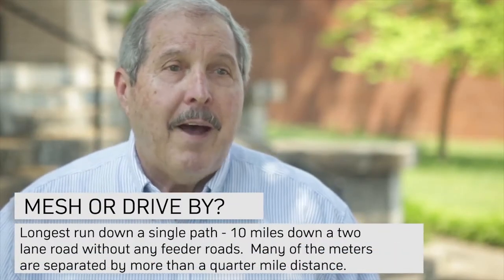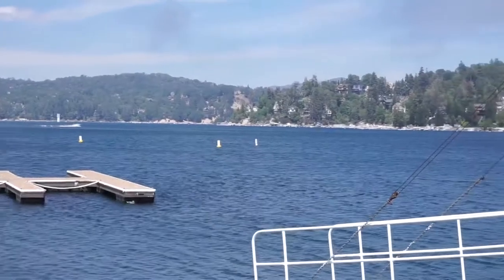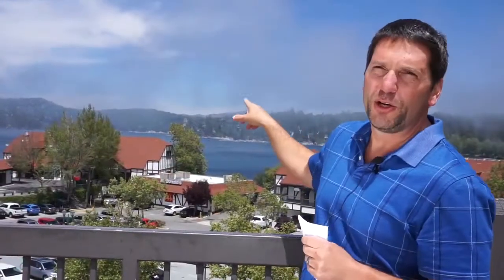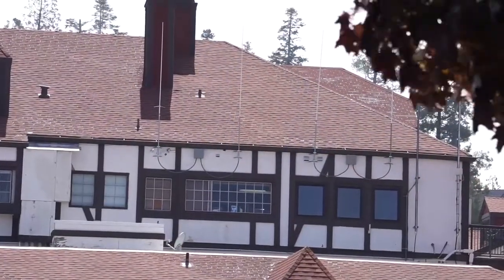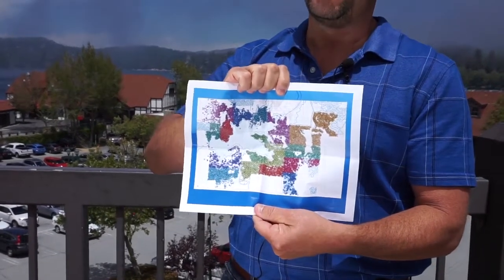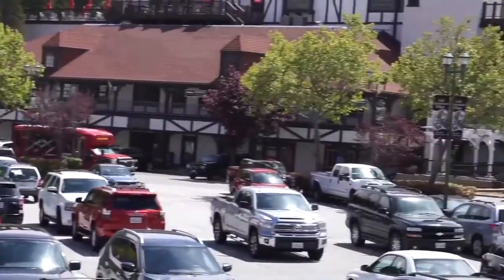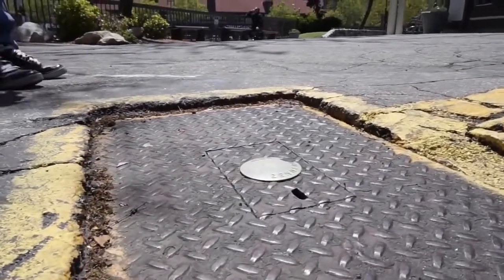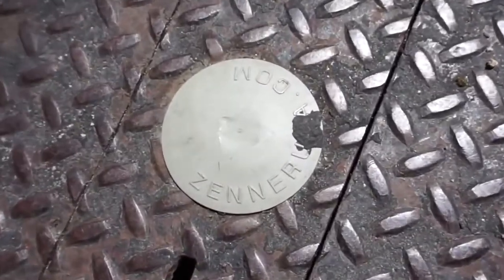Zenner Testimonials - 2020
Zenner Water Meters offer exceptional warranties and carry the latest innovations in technology allowing utilities to operate more efficiently.  See what our clients have to say about Zenner.